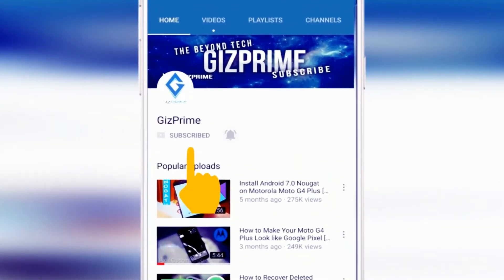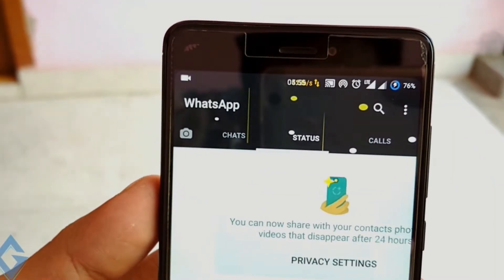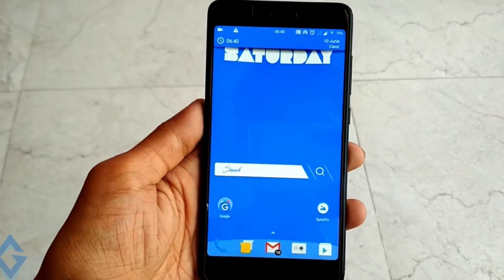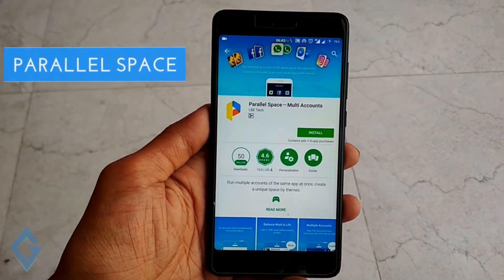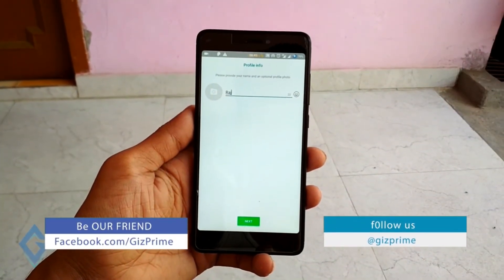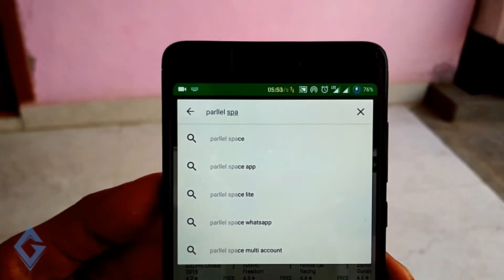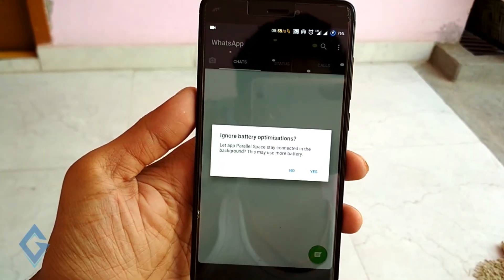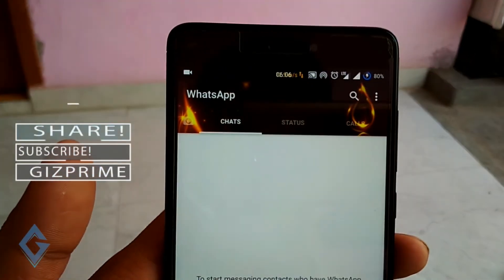How to Change Whatsapp Background Theme (Without Root)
WhatsApp is one of the best and popular instant messaging app. and If you are bored by seeing that boring green WhatsApp color.head over to the play store and download Parallel space, after installing this application. just open it. Complete the first process. now you can select other application, but as of now I only select WhatsApp.
now complete the Whatsapp verification process.

2. Stay active on my Channel.

Tip...